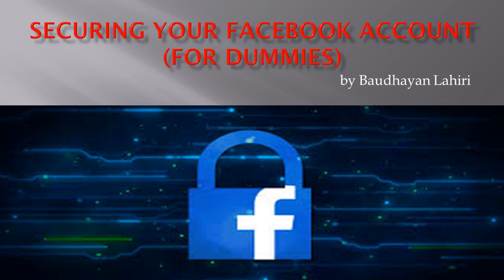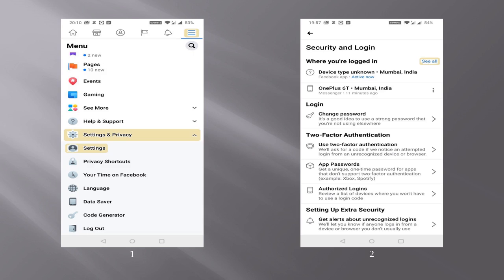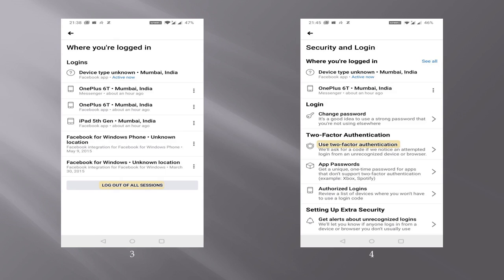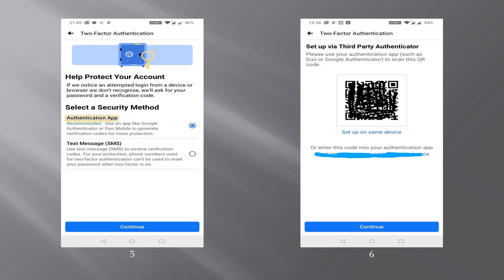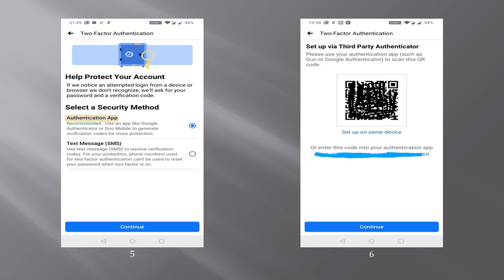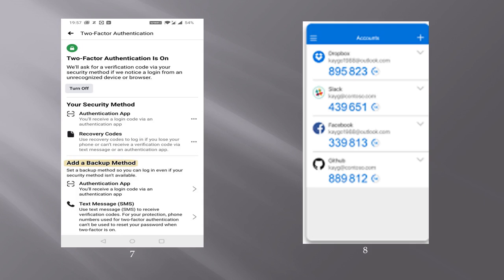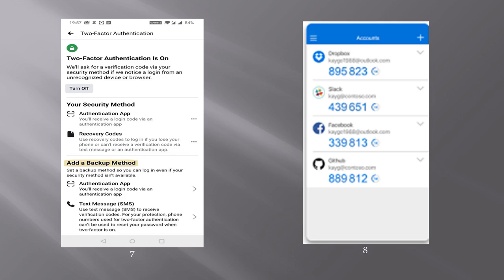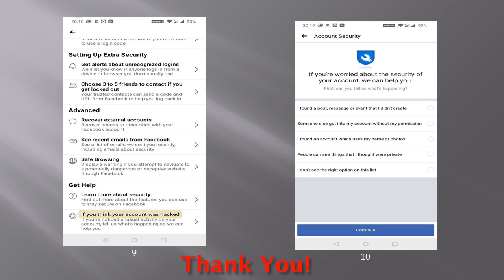Securing your Facebook Account | Two Factor Authentication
A short video which demonstrates through screenshots on how to secure your facebook account using 2FA / Two Factor Authentication.